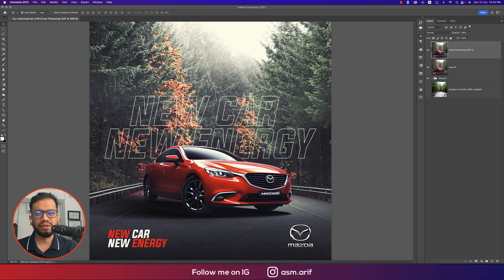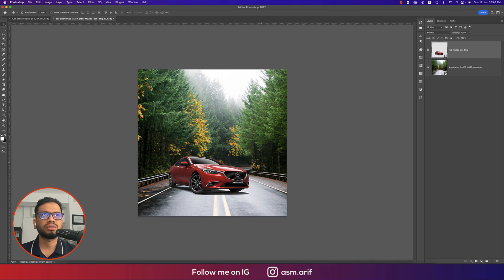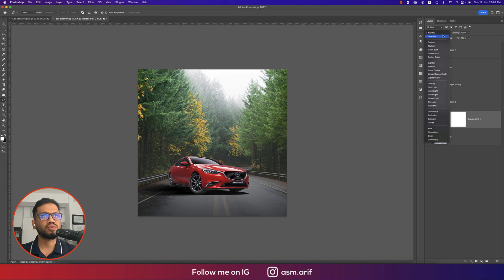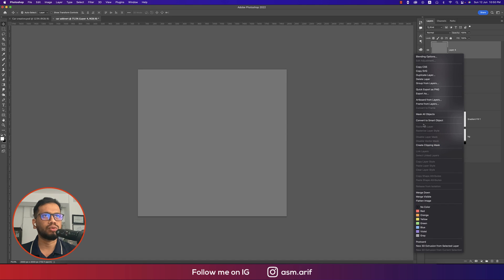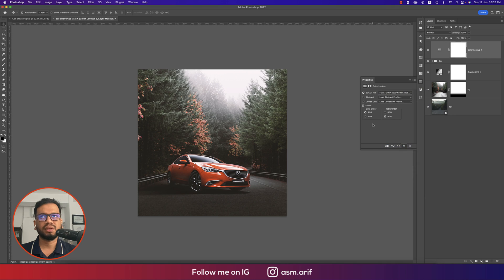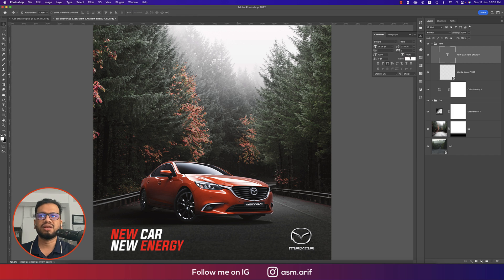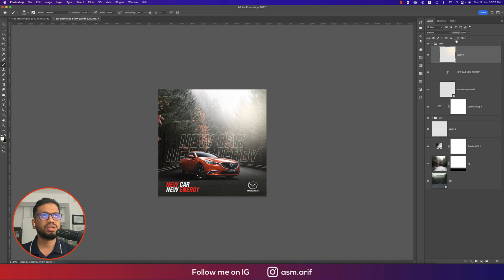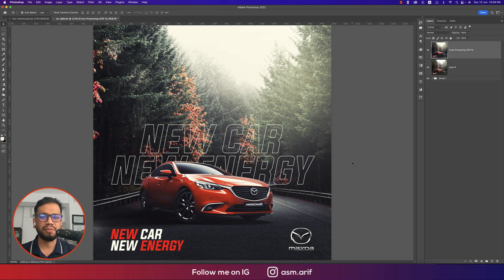Car creative post for Social Media - Photoshop Tutorial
Hello everyone, today I'm going to show you something new. Social media creative car post, car creative post for social media - photoshop tutorial

car creative post for social media ads
car creative post for social media accounts
car creative post for social media by phone number